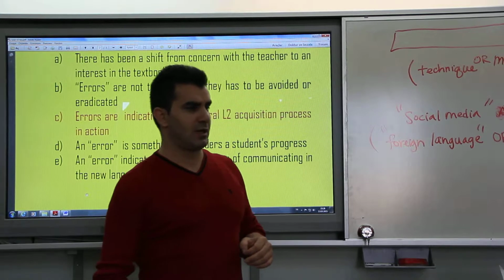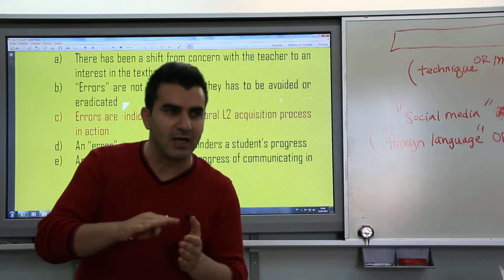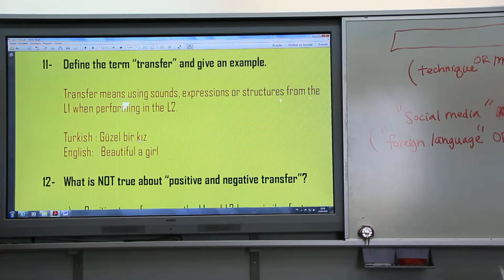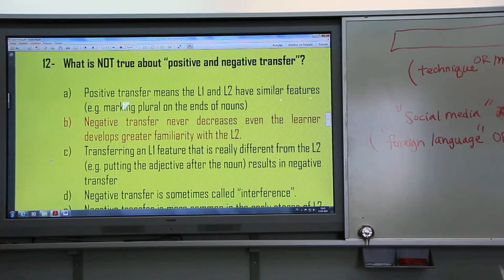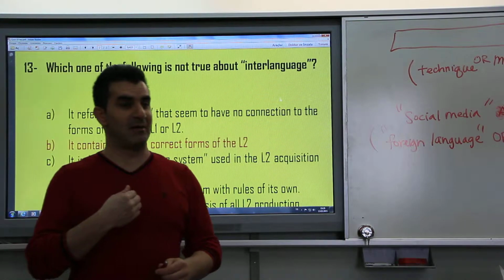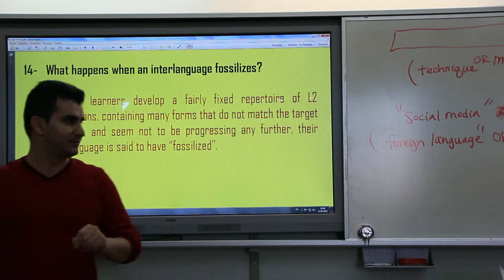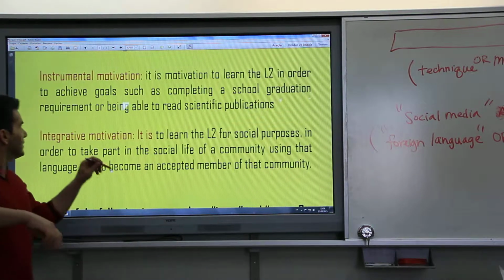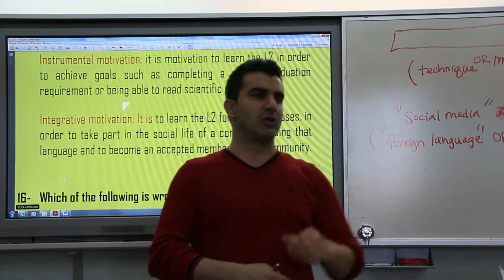Second Language Acquisition (Linguistics / Dilbilim 35)